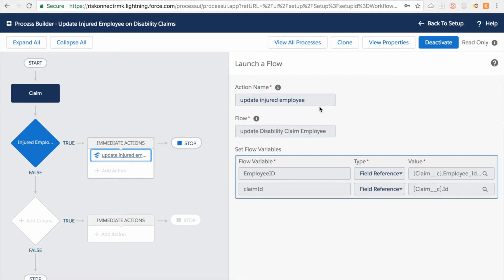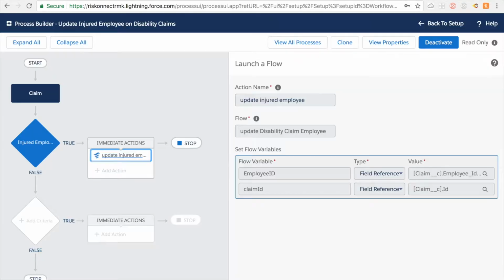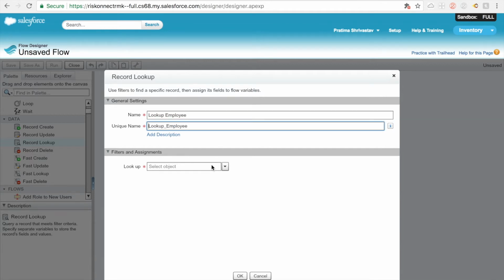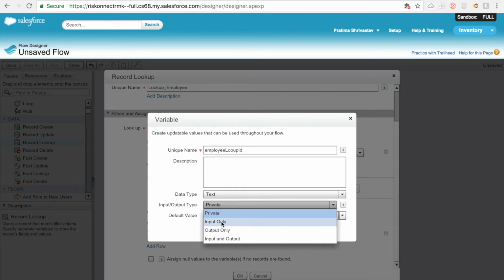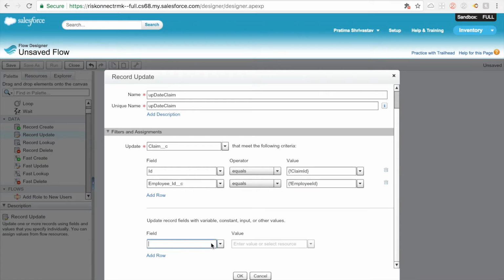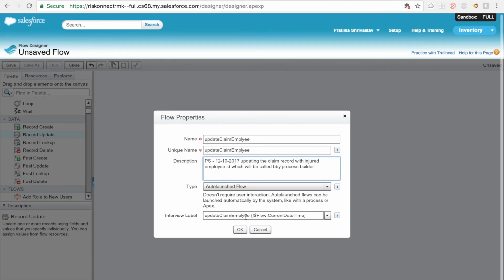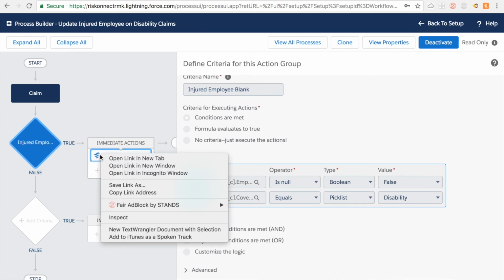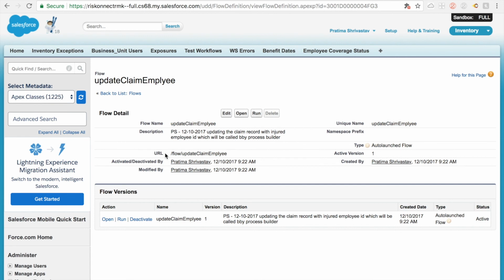Flow and Process Builder to update records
Become an awesome admin. Watch this step by step tutorial on how we can use flow in combination with process builder instead of having to write a trigger for complex operations such as searching for a record and updating the current field value with the recordId. This is not possible only with Process builder but can be easily done using a flow and pb. Caution: Be very careful if you are using this for mass data updates. process builder doesn't work very well with a bulk data at once